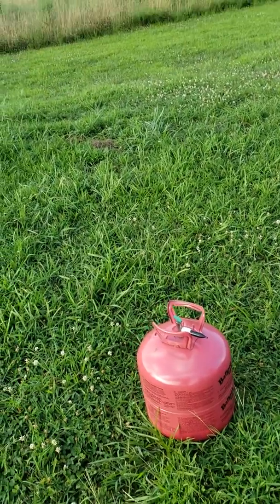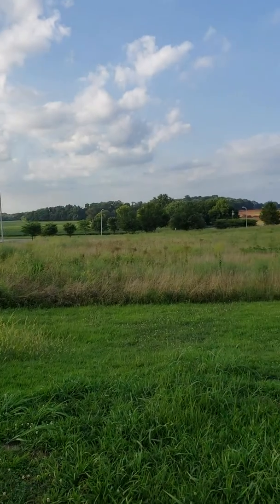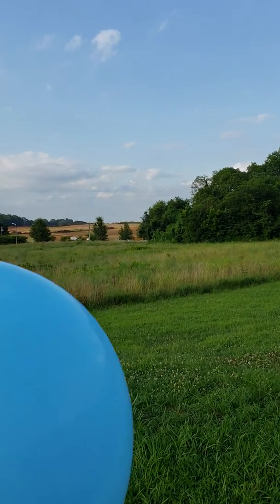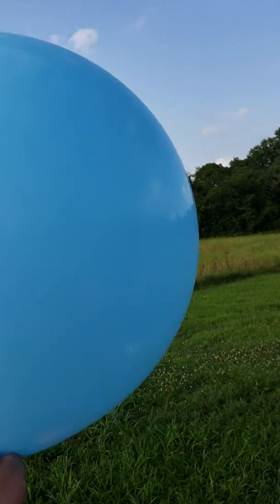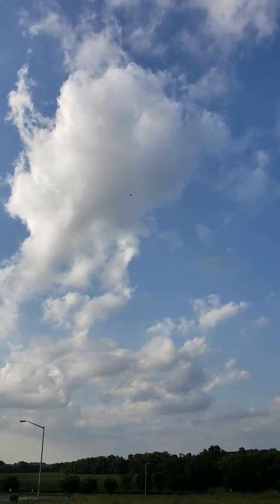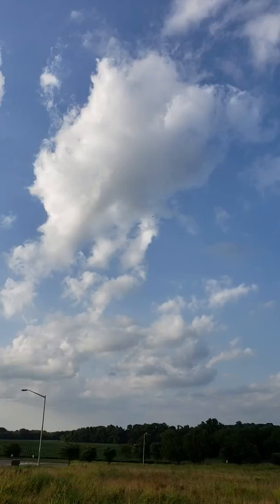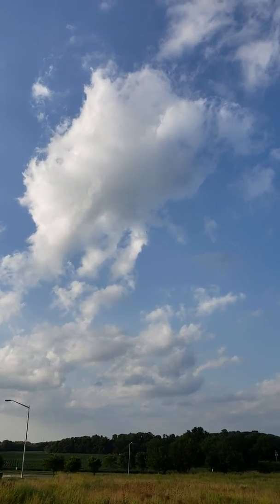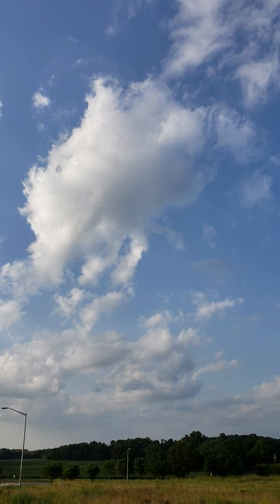July 20, 2018 Enhanced Risk Balloon Launch - Huntsville, AL